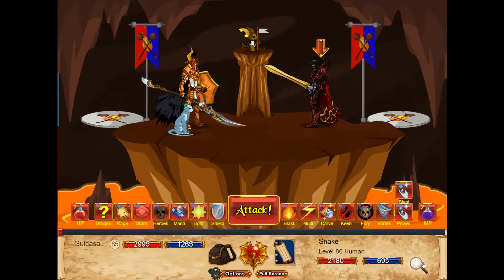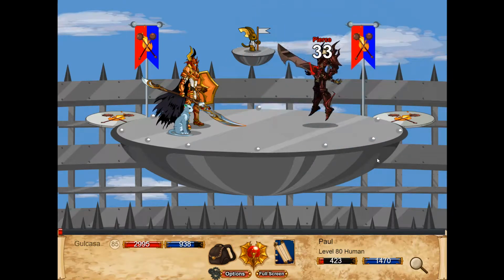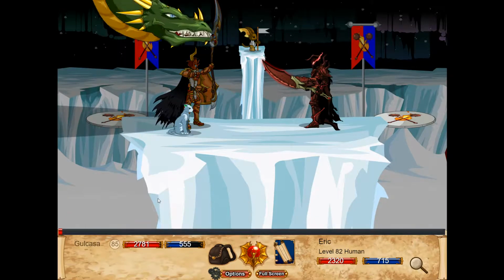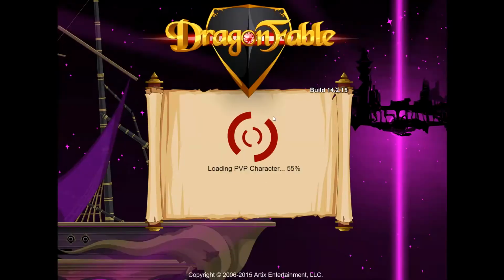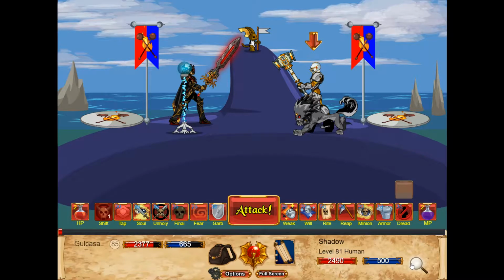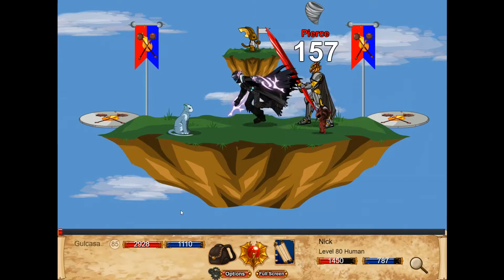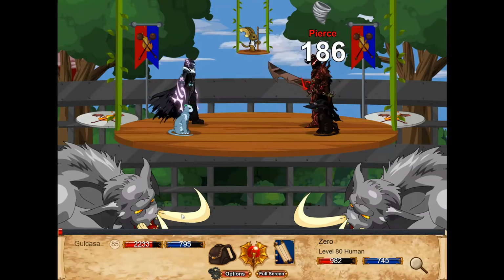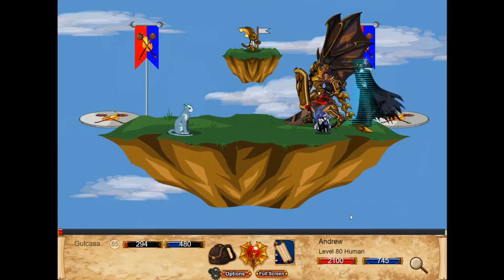Dragonfable PVP - Round 27 (Current Streak: 0)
In this video, I go for another round of PVP at the Aeris Battlespire.

PVP in Dragonfable put you up against AI-controlled characters that belongs to actual players, so you have no idea what you're gonna end up against.

This time around, we'll keep going forward with our challenge and try to keep our streak alive.

If you wanna have a go at my character or even make a video out of it, then by all means, go right ahead!

Character ID: 14099678